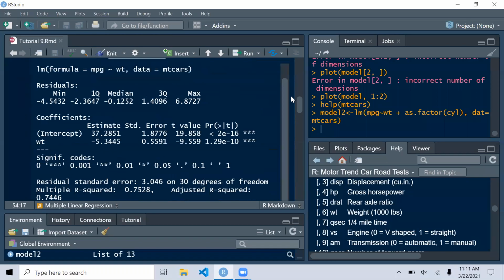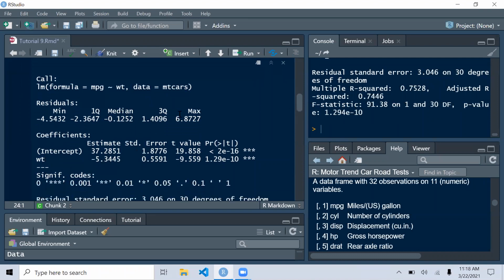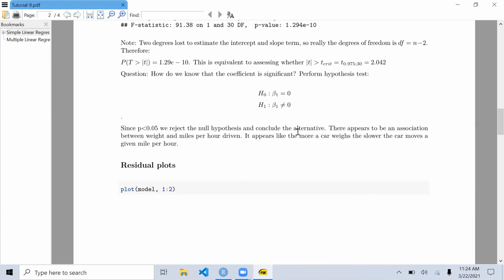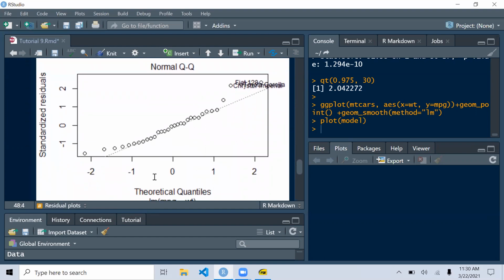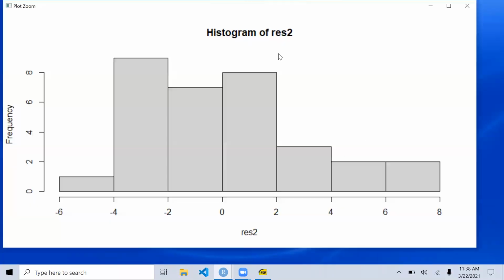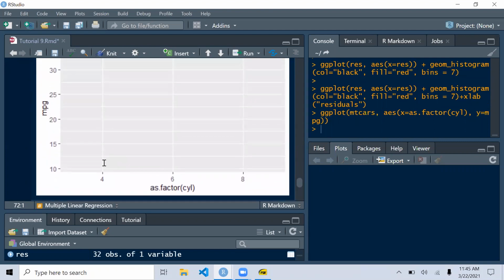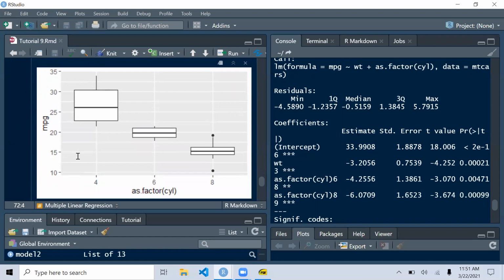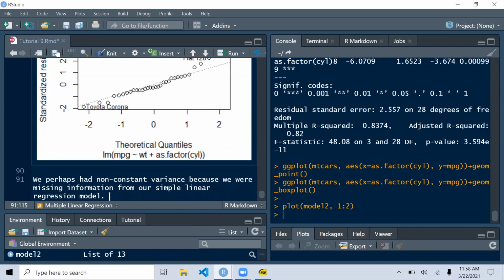STAC33 Tutorial 9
Simple Linear Regression and Multiple Linear Regression. Residual plots, interpretation of coefficients and test for significance.